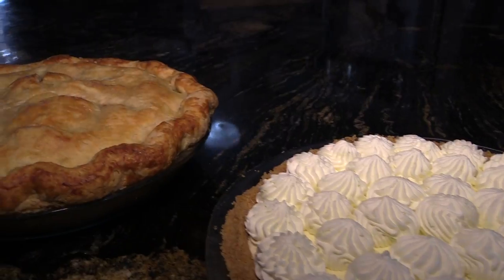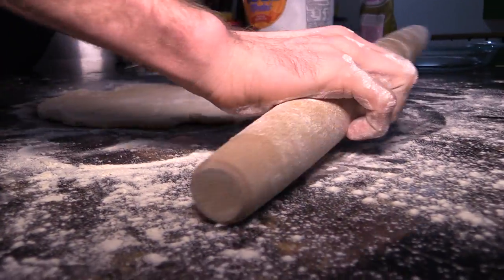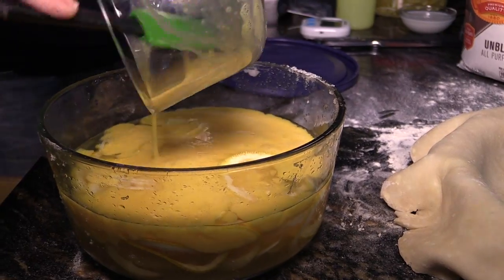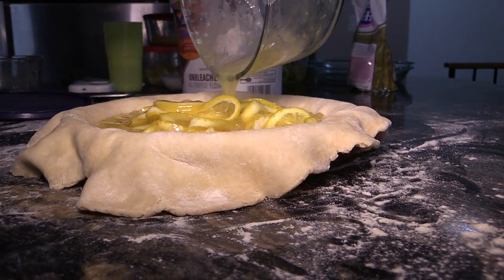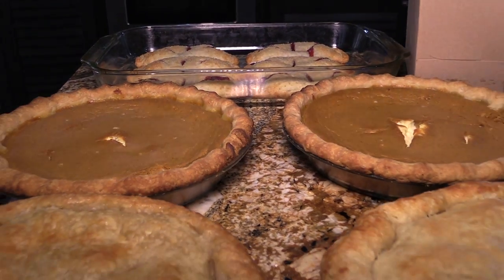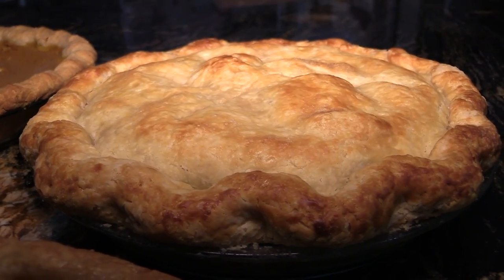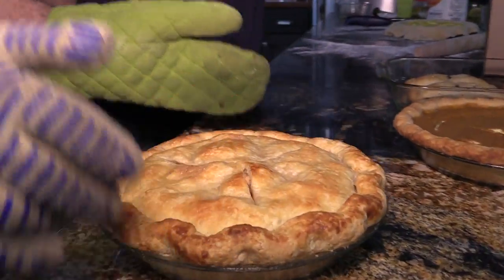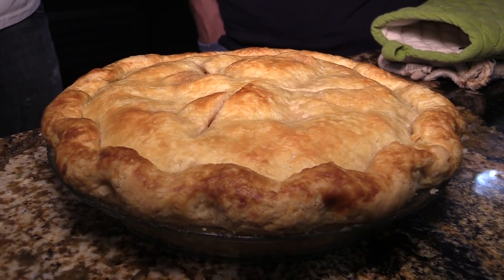Ben "The Baker" Neumann: Baker by Day, Fighter by Night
LFA welterweight prospect Ben "The Baker" Neumann gives AXS TV reporter Ron Kruck a quick lesson in the culinary arts before his bout at LFA 2.